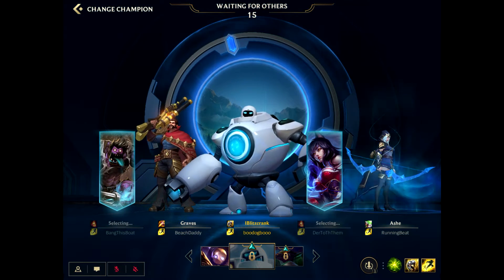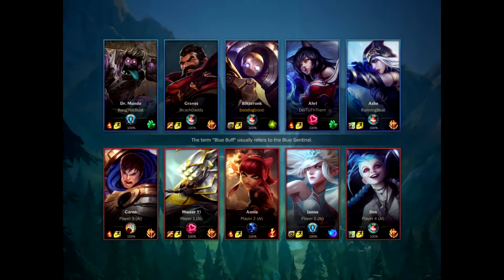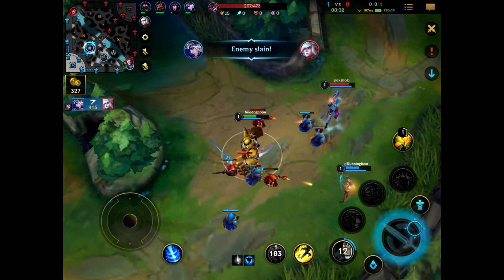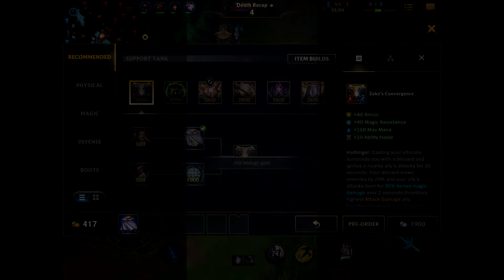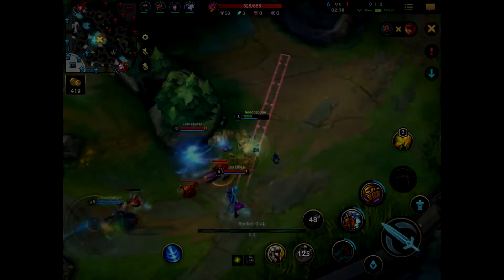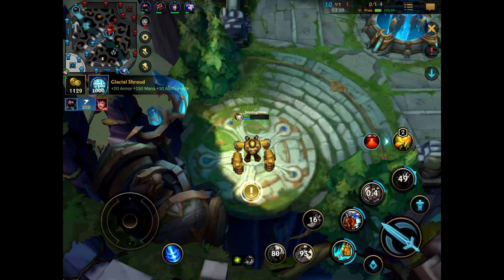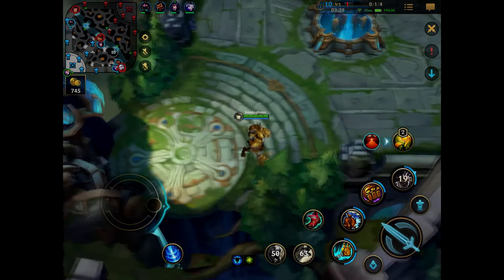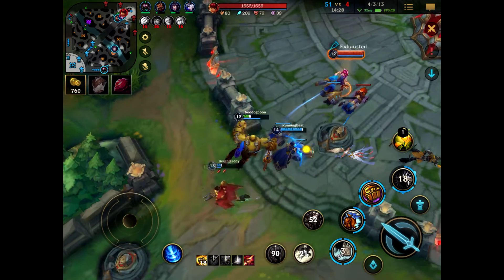League of Legends Wild Rift vs. League of Legends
Hey guys, Vince here. In this video I show you what League of Legends Wild Rift is and tell you the differences between them. I told 10 of them here, and its pretty surprising. Hope you guys enjoyed the video. Make sure to like and sub if you want :)

 Music

Hope you stay safe and healthy  😷🦠